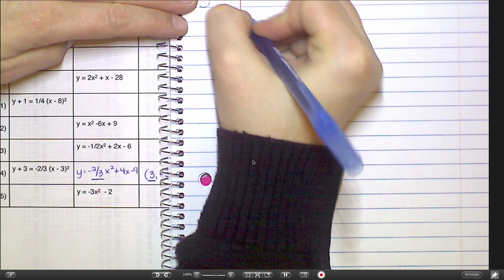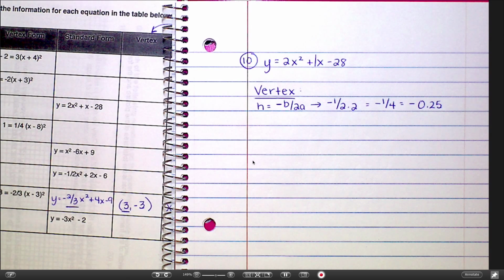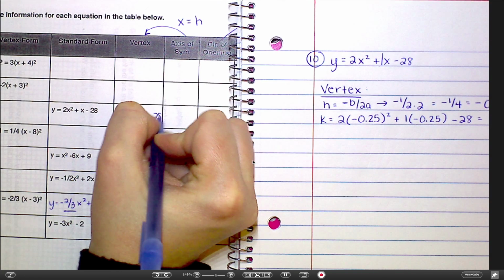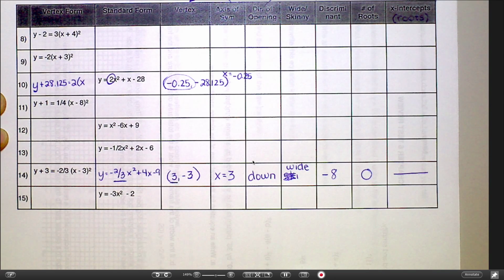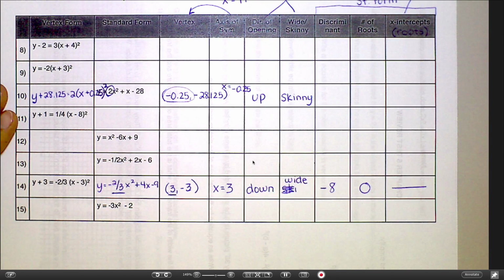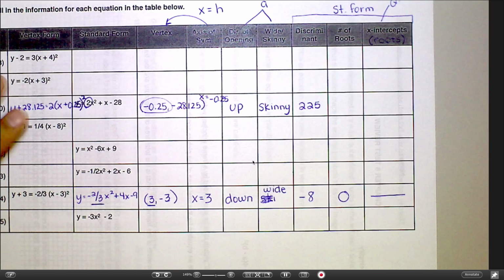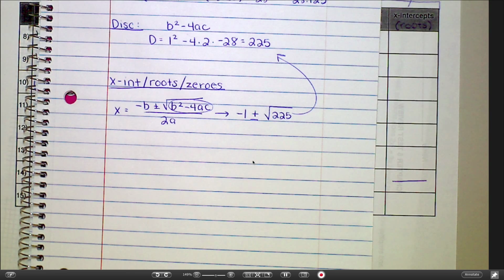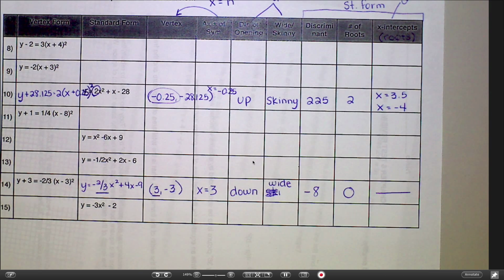Chapter 6 Review - #10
Algebra 1B - Chapter 6 Test Review